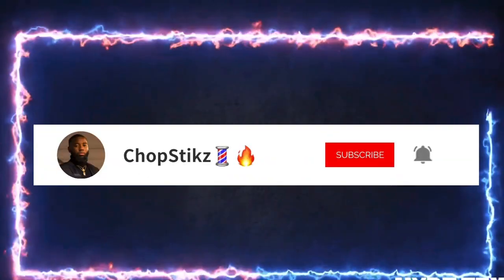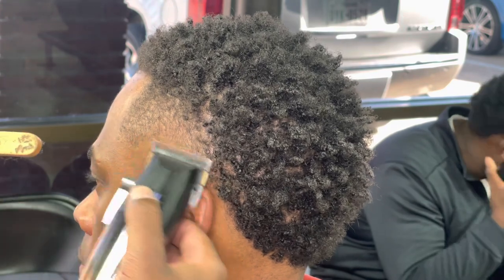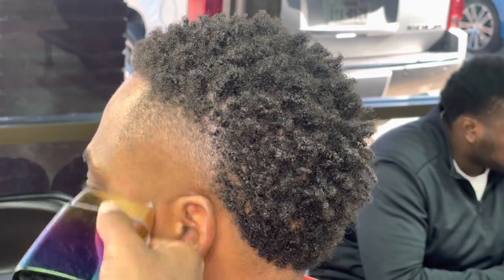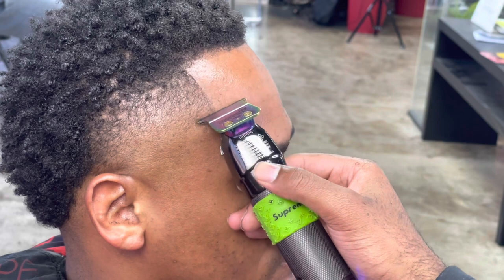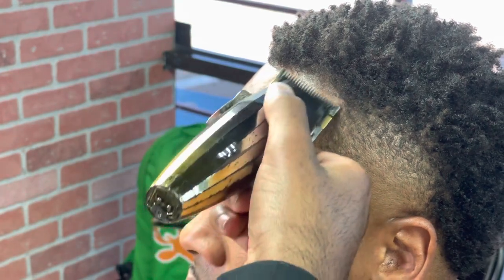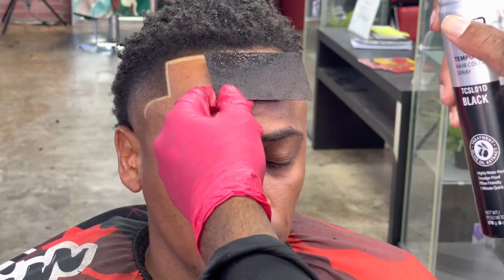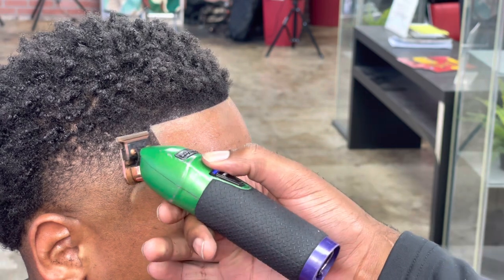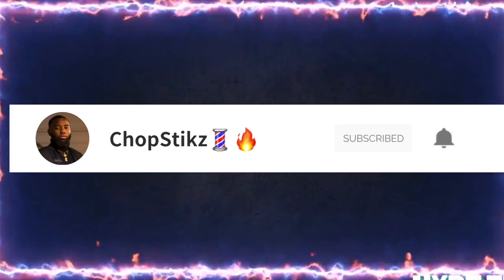🔥CRAZY BURST MOHAWK😮‍💨 MUST WATCH!!! 75$ Haircut 🥶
This is in depth video of details of an burst Mohawk 💪🏾

Constructive criticism welcome 🙏 Tryna grow and learn everyday💪🏾